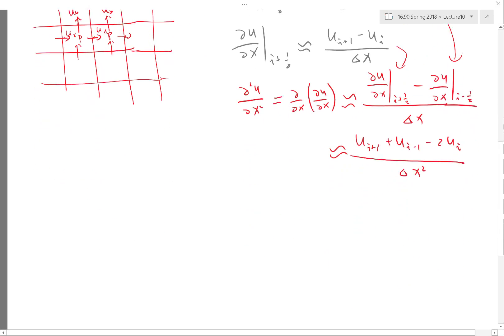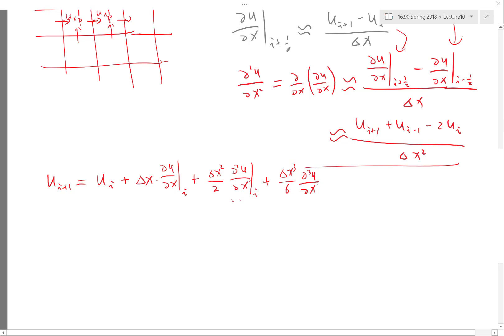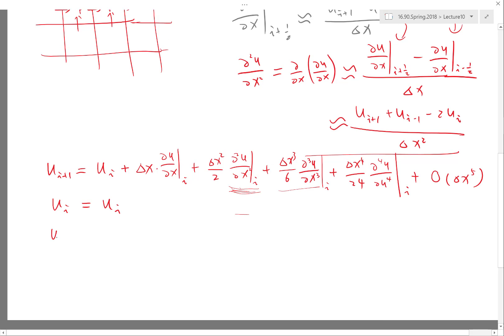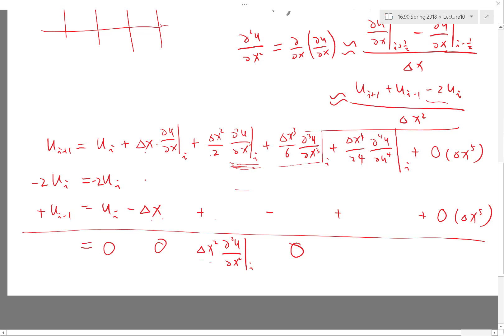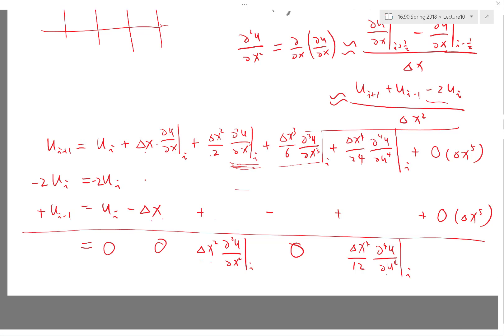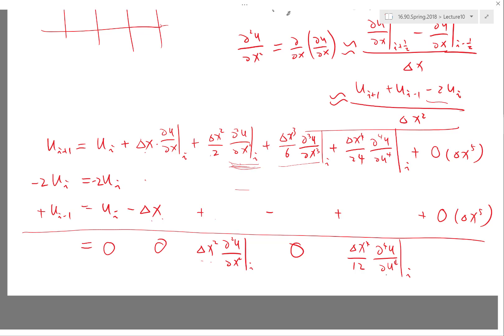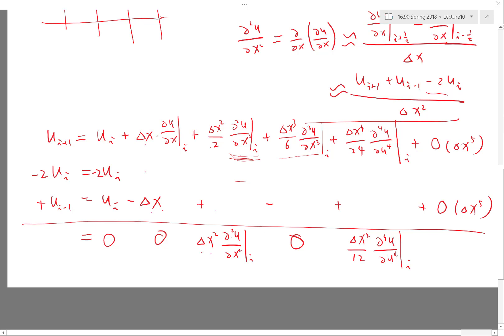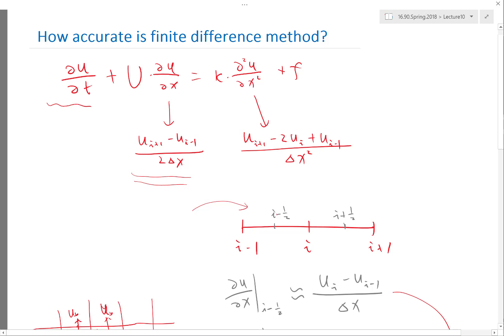Accuracy of second order spatial derivative